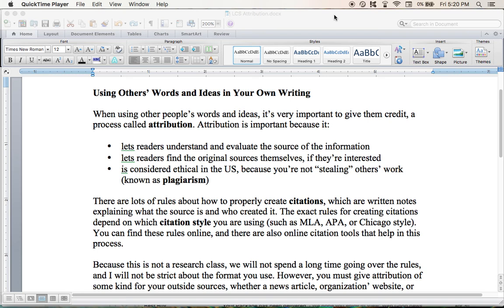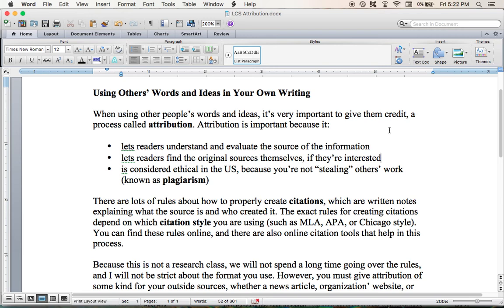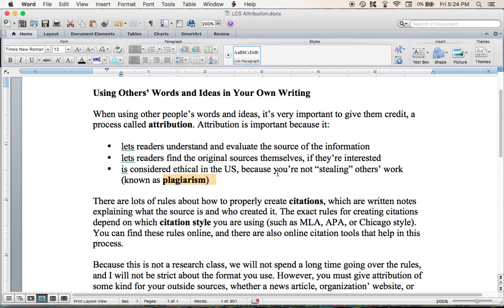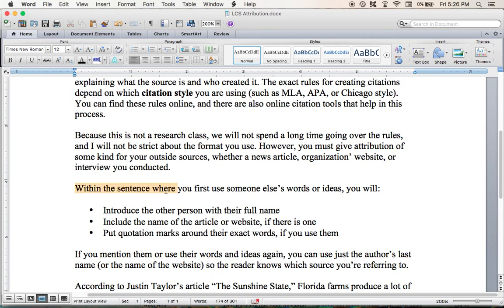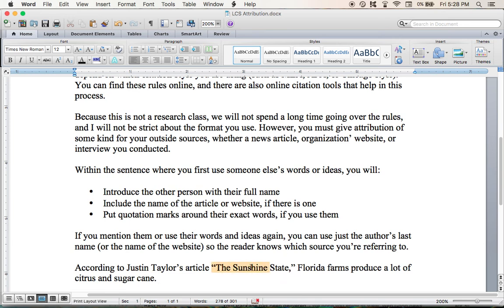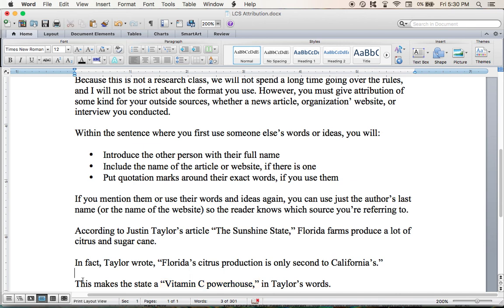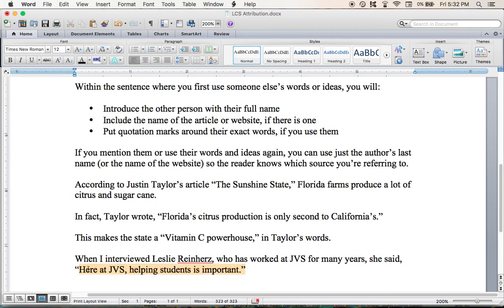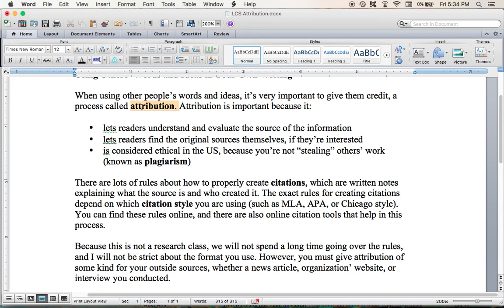LCS: How to Use Others' Words and Ideas in Your Writing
This video explains how to correctly use words and ideas from outside sources in the Final Essay you write for Immigrant Narratives.